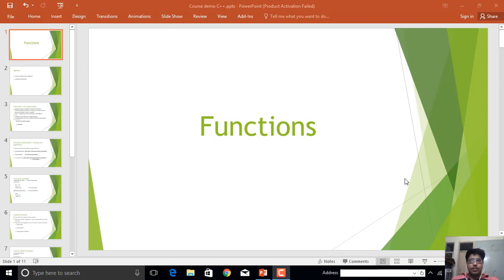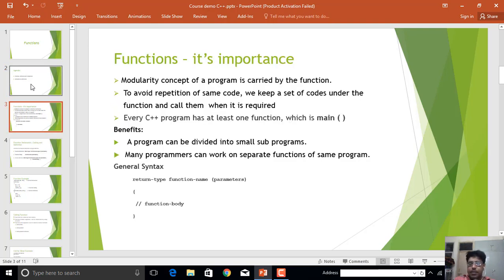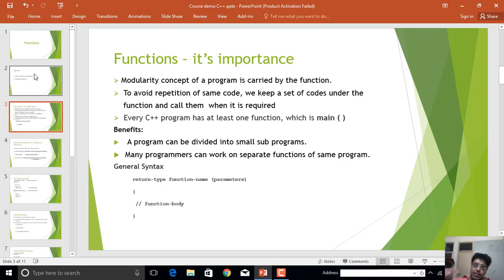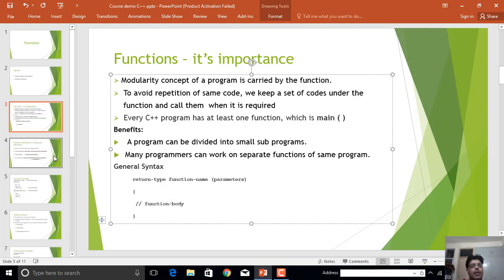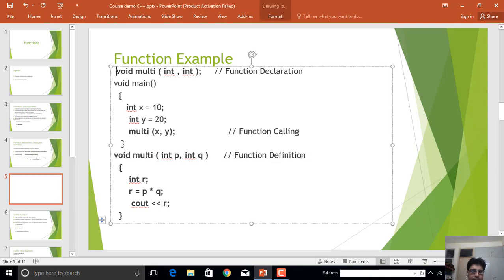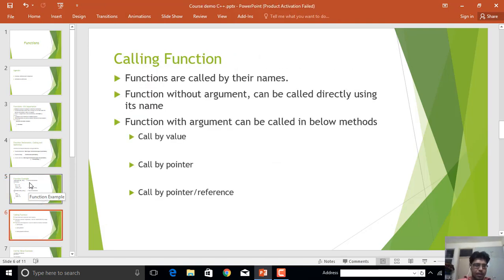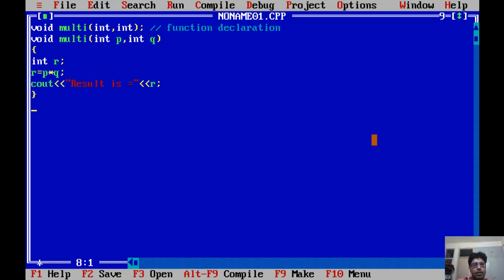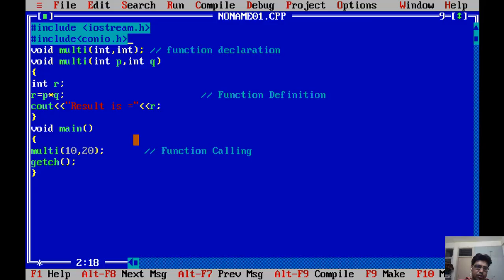Function and It's Importance in Programming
In this video i have explained about functions and its importance.